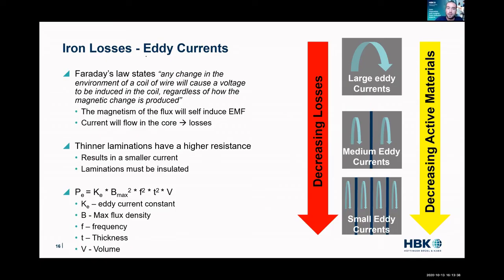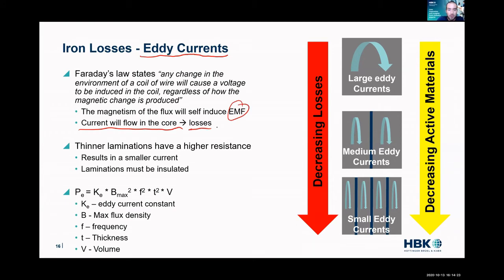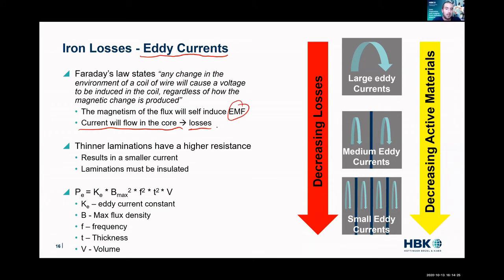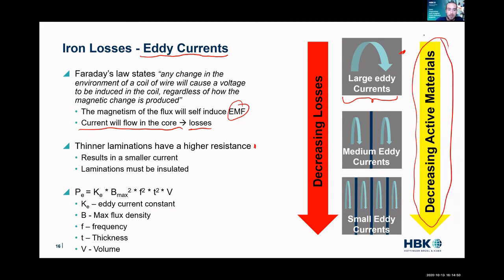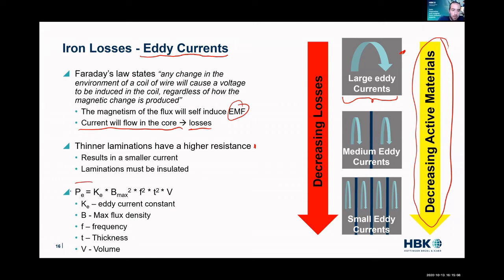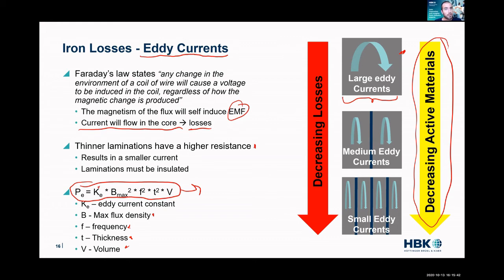Measuring Iron Eddy Current Losses in Electric Motors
Eddy currents are a portion of iron losses that happen because of self induced currents in the motor iron. This video will give examples of how to measure these losses in the real time using estimations or physical measurements. These measurements will be used for understanding losses during efficiency testing, electromechanical testing, or control and calibration work on electric motors.